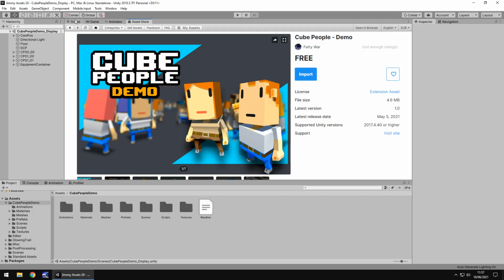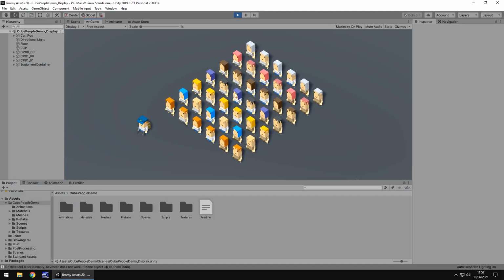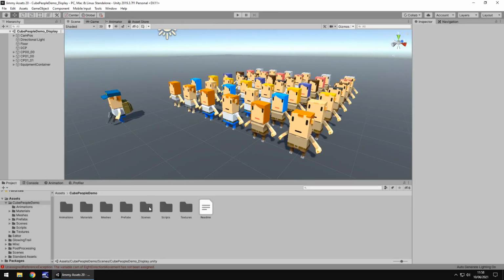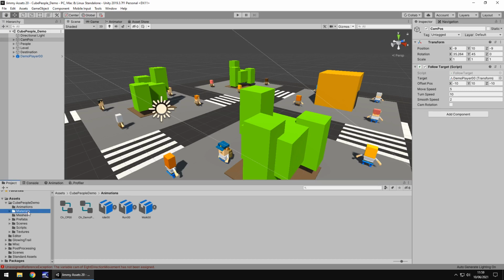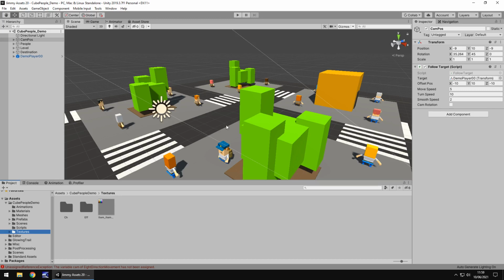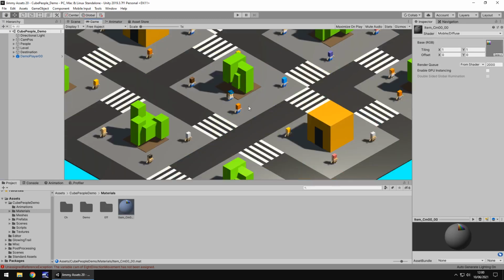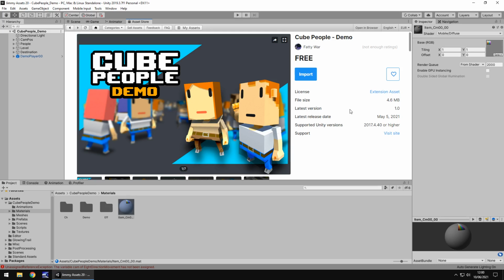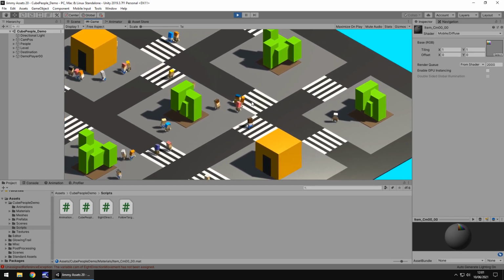UNITY ASSET REVIEW | CUBE PEOPLE | INDEPENDENT REVIEW BY JIMMY VEGAS ASSET STORE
It is a cube character that goes well with hyper casual games. Review conducted independently and no money was received for this review.

Who Is Jimmy Vegas?